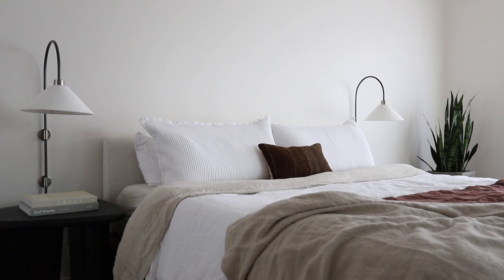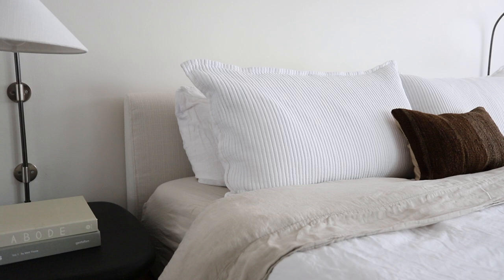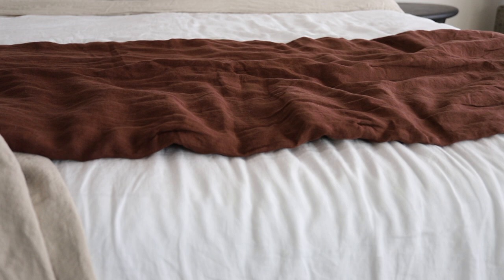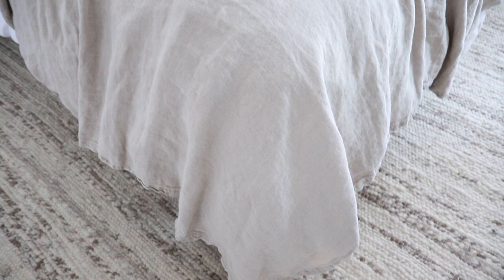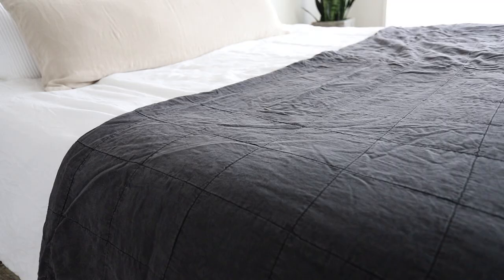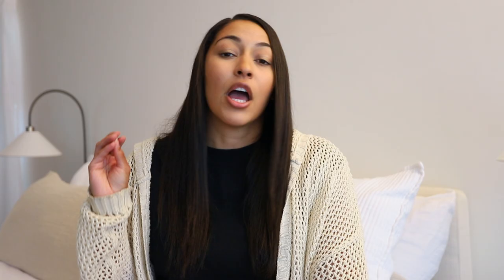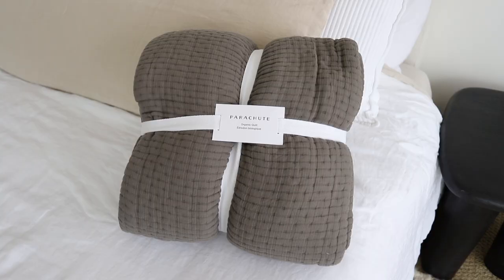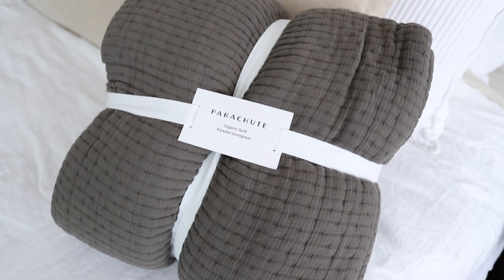HOW TO STYLE YOUR BED! BEDDING ESSENTIALS YOU NEED!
BEAUTY FAVORITES!